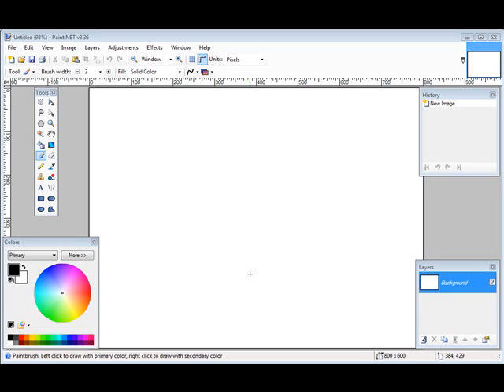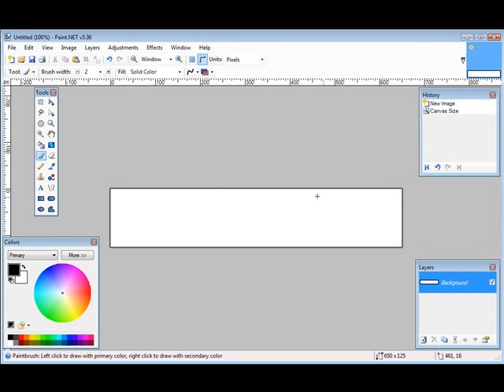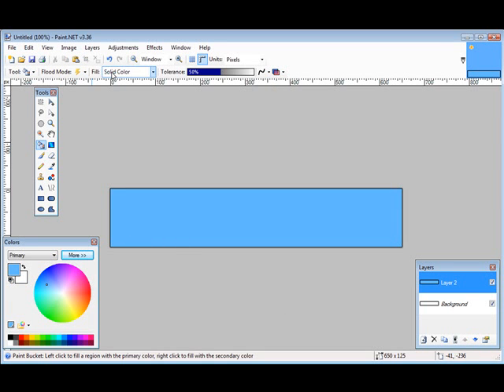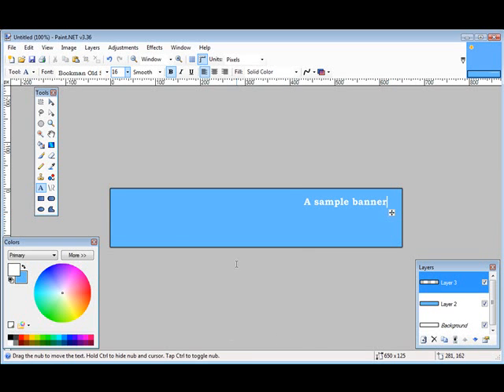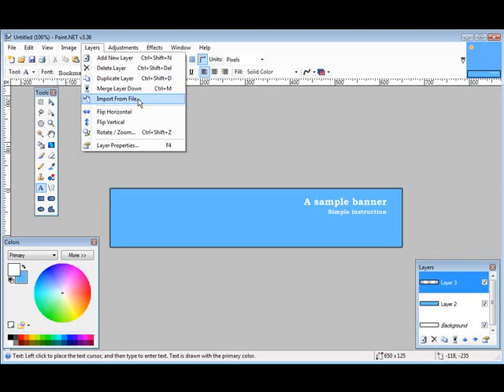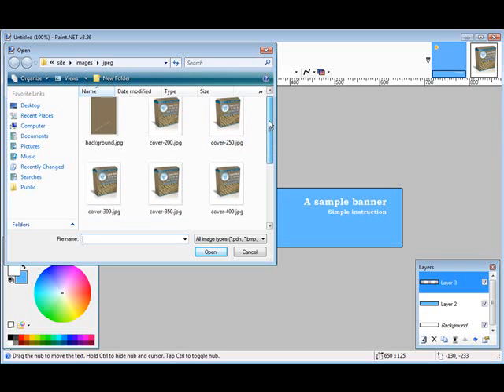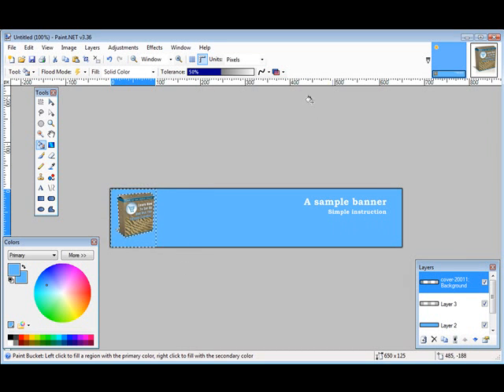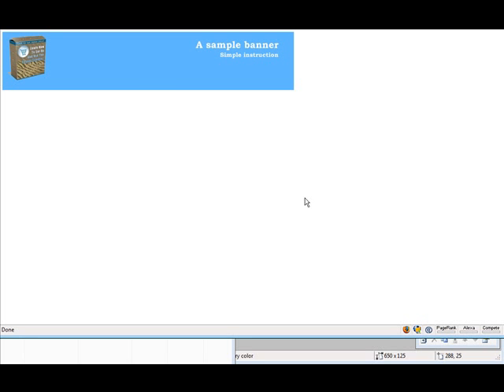How To Create Your Own Banners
The use of images and various text formats on our sites, blogs and squeeze pages make it important to have access to a free tool to manipulate images, tect and the ability to create banners.

This is a skill you need to acquire as it will stand you in good stead and is very handy when you want to create a quick banner ad.

You can use free paint.net to create your own banners